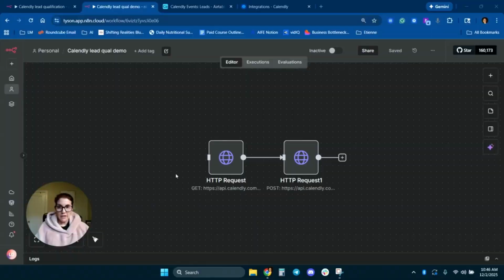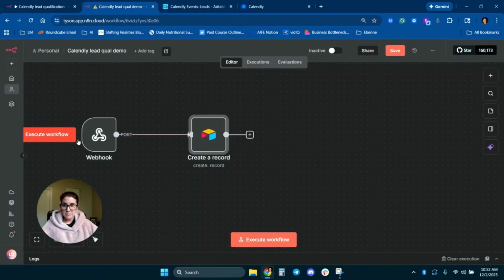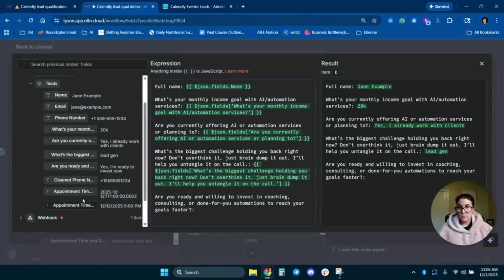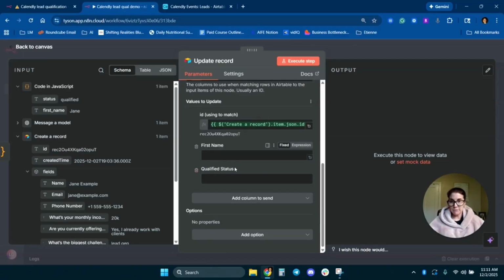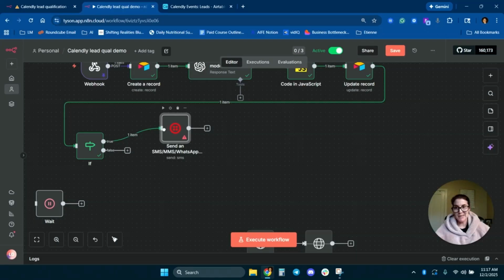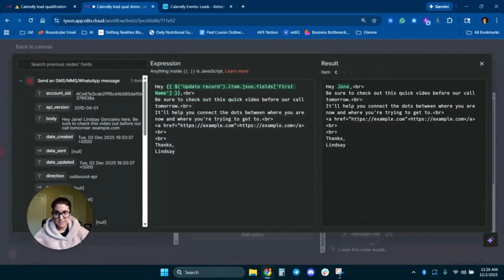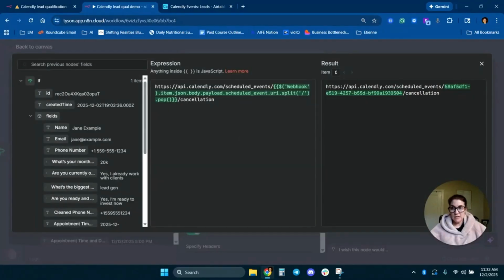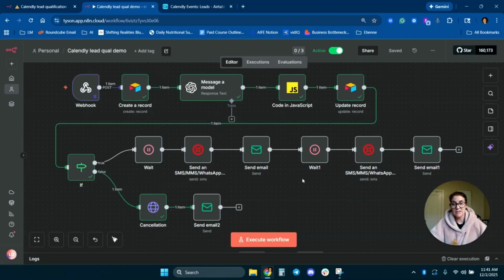AI That Cancels Bad Leads For You (Build + Sell to Clients)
Make money with AI, regardless of your background.

This video shows how to build an AI-powered system for robust **sales automation**, designed to streamline your client acquisition. Learn to effectively manage and improve your **sales process automation** by expertly **nurturing leads** and automatically qualifying sales calls. This practical **ai for sales** solution is perfect for anyone building an **ai automation agency**, aiming to land consistent clients and scale their business.

In this step-by-step tutorial, I’ll show you how to build an AI-powered lead qualification and nurture system using Calendly, Airtable, GPT-4, and N8N. This exact workflow automatically filters out unqualified prospects, cancels those calls, and nurtures qualified leads with custom emails and texts—boosting your show-up and close rates significantly.

This is perfect for:

Freelancers and AI builders running sales calls

Coaches or consultants who want better leads

Agencies who want to resell a high-value automation system to clients

🔧 What You’ll Learn:

How to set up Calendly webhooks to feed appointment data to N8N

How to use OpenAI's GPT-4 to automatically qualify or disqualify leads

How to update lead data in Airtable

How to automatically cancel calls for unqualified leads via Calendly’s API

How to nurture qualified leads using Twilio SMS + custom email flows

Plus: Insights on the 7-hour rule and how to increase your close rates with content

This isn’t just a tutorial, it’s a business-in-a-box. You can build and use this system for yourself or sell it to service-based clients who are overwhelmed by no-shows and poor leads.

💡 Why This Matters:

The average entrepreneur wastes hours per week on calls that never convert. With this AI automation, you’ll take back your time, increase conversions, and qualify leads on autopilot.

And if you want to land your first or next AI client, be sure to join my free School community where we're running a 4-week challenge designed to help you do just that.